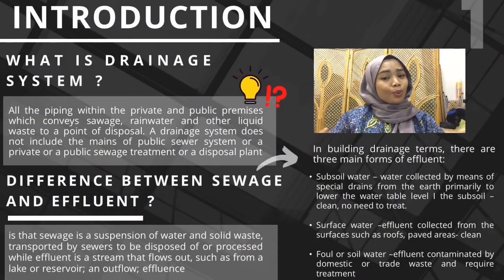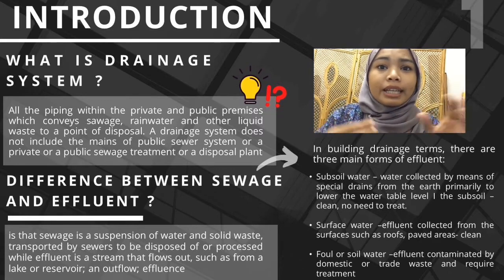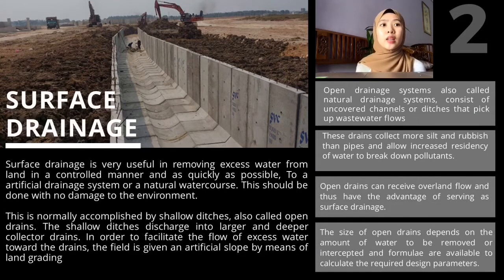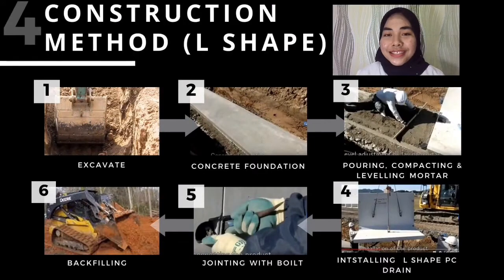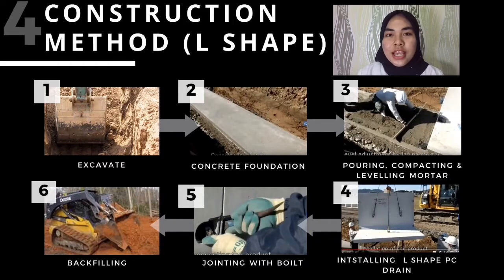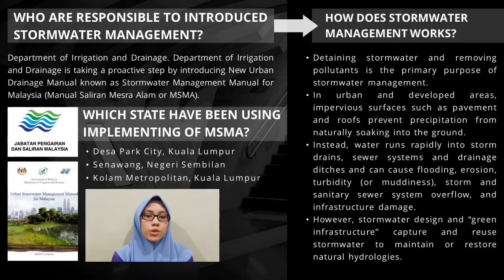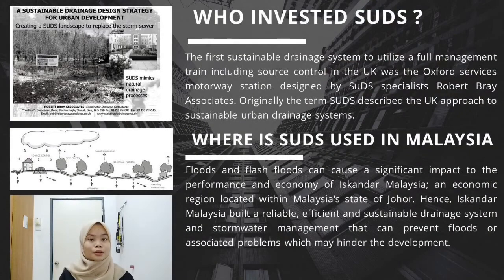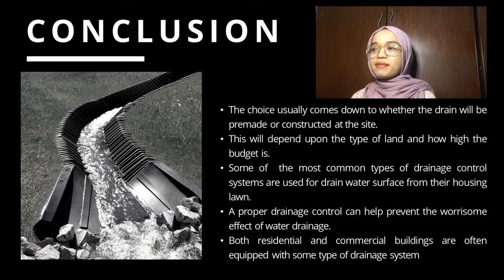BCM 514 DRAINAGE SYSTEM